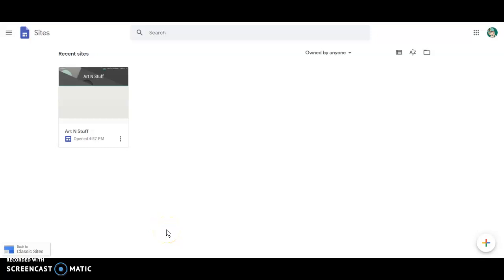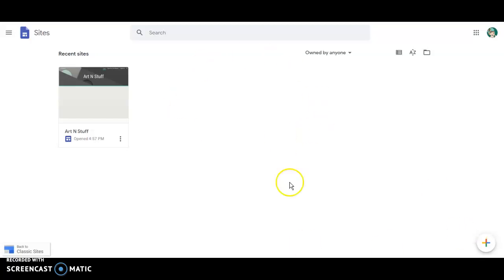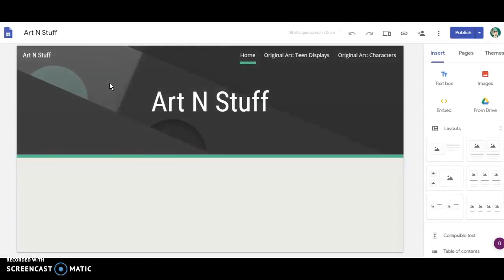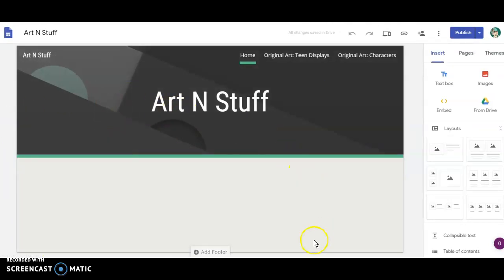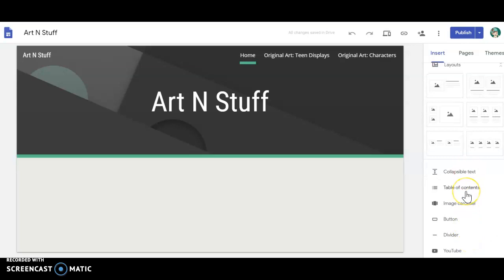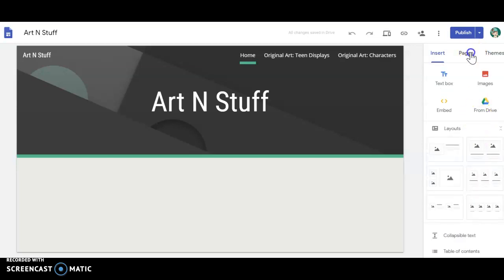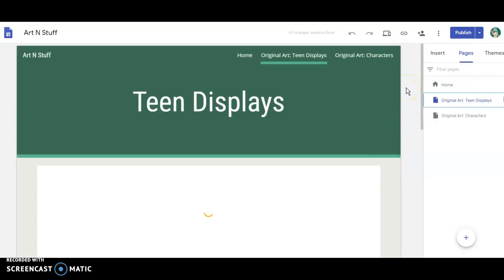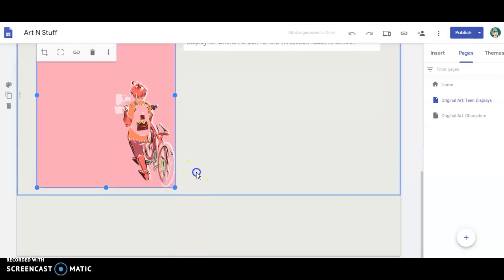Tech Integration : Portfolio